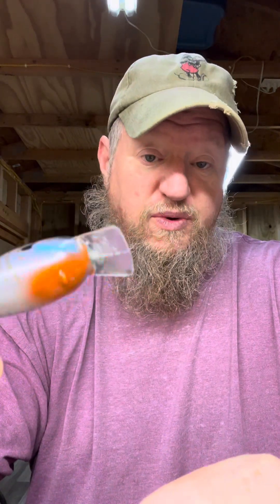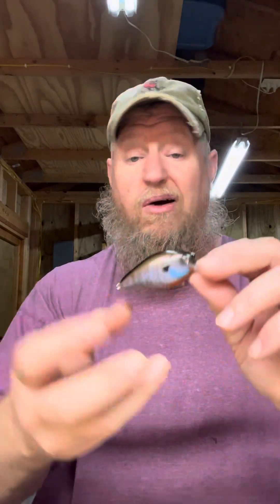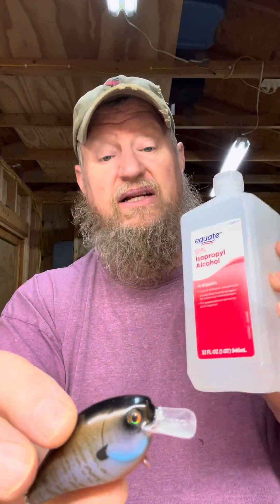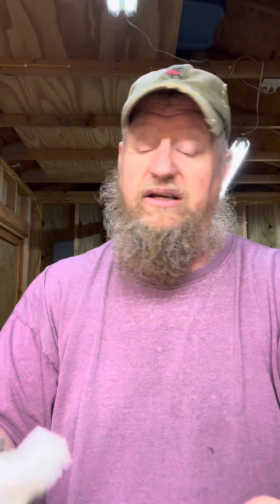Is your UV clear coat tacky after curing??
Simple fix if after fully curing your UV clear seems tacky or sticky.